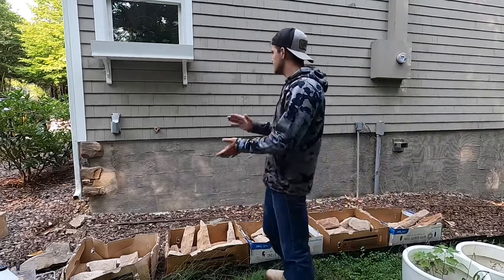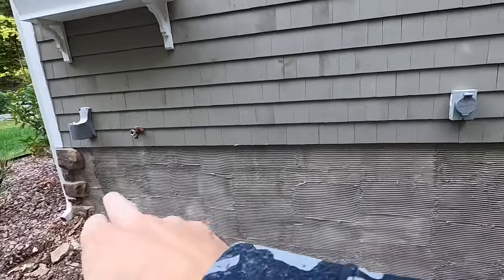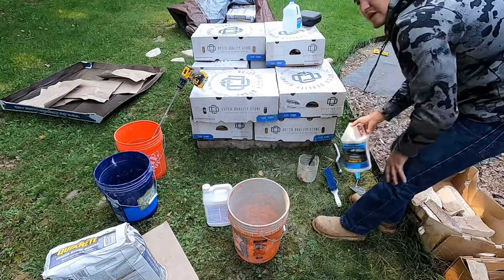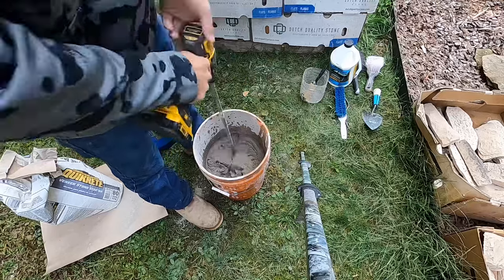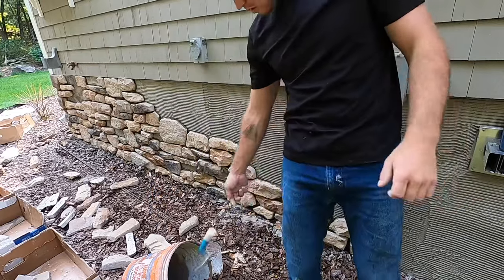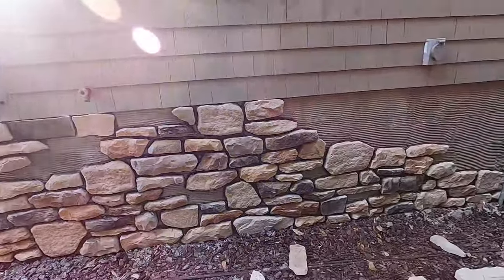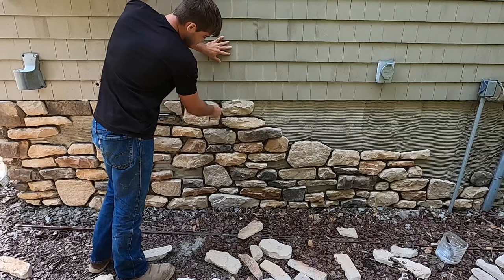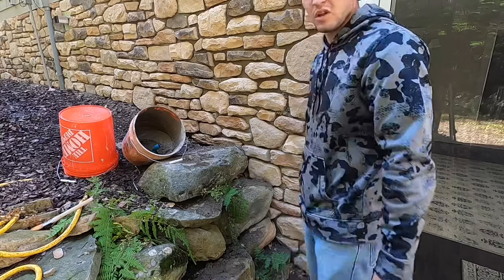How to stone veneer a wall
In this video I explain how I stone veneer a wall. I show all the tools you need to get the job done, and how I mix the mortar. Then I show how I lay the stones on the wall, and clean out the joints. Next I teach you how I grout and point the joints after laying all the stone.

Want to learn more about laying stone? Click on the links below to learn more!